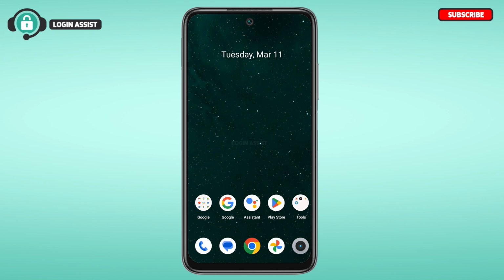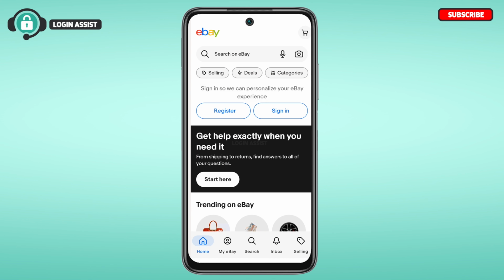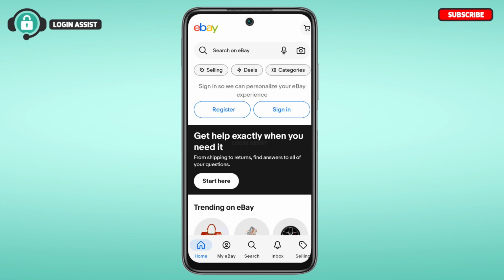eBay Login 2025 | eBay App Login Guide | eBay Account Sign In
eBay Login 2025 | eBay App Login Guide | eBay Account Sign In | Login To eBay.com Mobile App

These are the steps for the eBay App Login Guide:
1: Open the eBay app.
2: Tap on the 'My eBay' option at the bottom of your screen.
3: Tap on Sign in and enter your username or email.
4: Enter your password and tap Sign in.
These steps will let you log into the eBay App.

Watch this tutorial video for the process and steps to login eBay account on mobile phone.